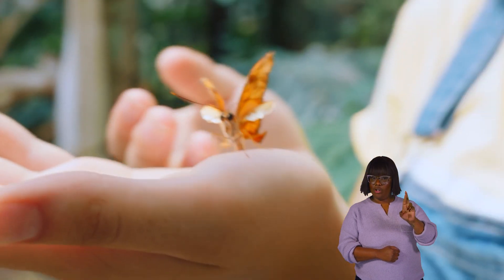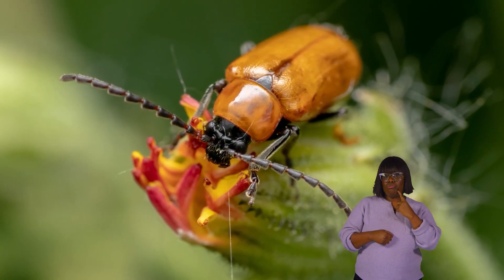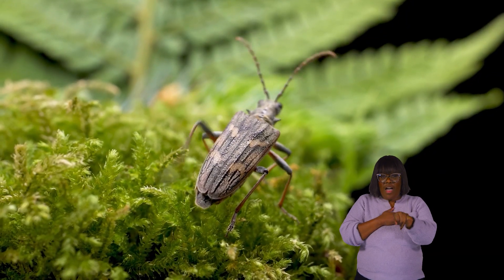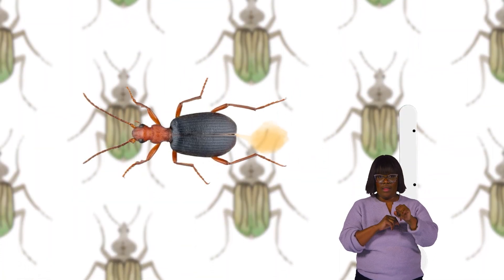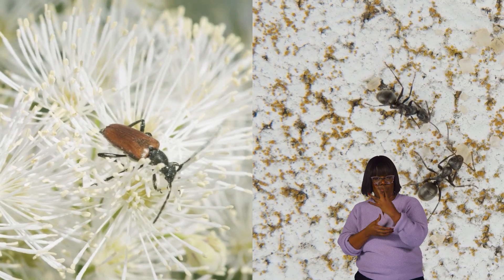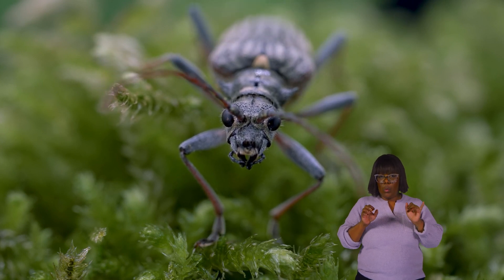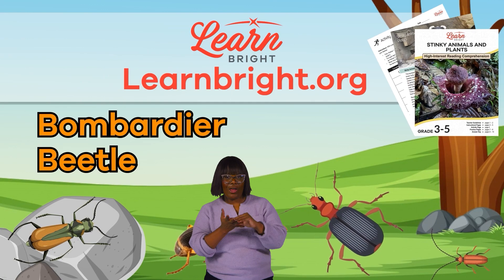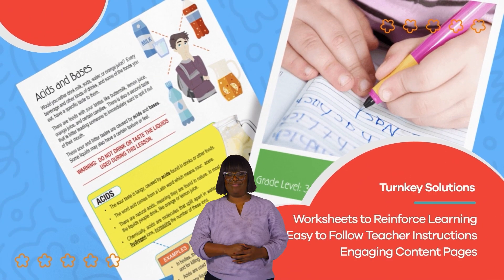ASL Bombardier Beetles for Kids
Ever heard of a bombardier beetle? Maybe you've seen one but didn't know what it was. This video for kids teaches you some unique facts about these smelly insect. The bombardier beetle is a small insect with a shiny black or dark-brown body, a red or dark-orange head, and a hard shell. Some species have green ridged wings, depending on their habitat. What makes it unique is that it can spray a hot, stinky liquid from the tip of its abdomen when it feels threatened. The liquid can reach temperatures close to boiling! And, of course, it smells awful.

Bombardier beetles have precise control over releasing their spray and can aim it accurately at their enemies. The smell helps scare away predators like birds or other insects that might want to eat them. These smelly bugs usually live on the ground in forests or fields where they can find food to eat, including small insects and plants.

Bombardier beetles also produce audible sounds as part of their defensive strategy. When threatened, some species of bombardier beetles can create noises by rapidly expelling air through their spiracles, which are tiny holes along their abdomen. This sound—pop, click, pop—is an additional deterrent to predators, signaling that the beetle is prepared to defend itself. Combined with their chemical spray, this auditory defense mechanism tells predators to stay far away.

We hope you and your student(s) enjoyed learning about this interesting insect! If you want to learn even more, head over to our website and download one of our many lesson plans about plants and animals, full of activities, worksheets, and more!